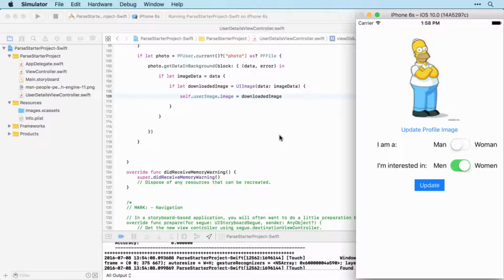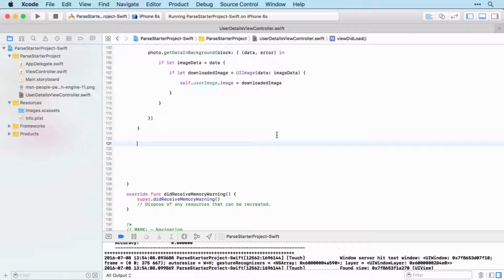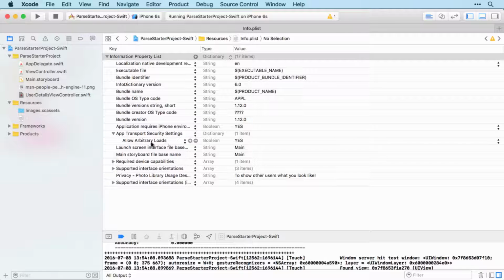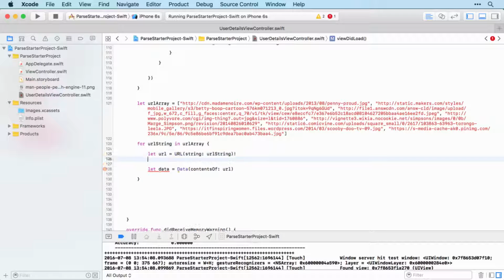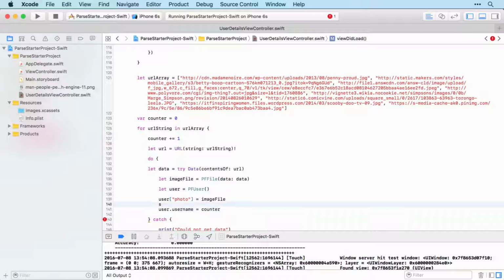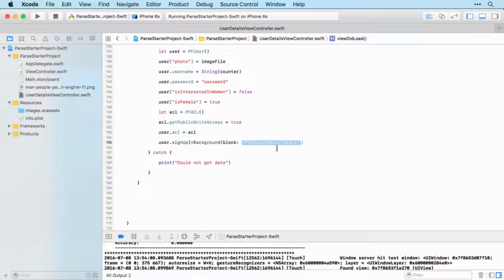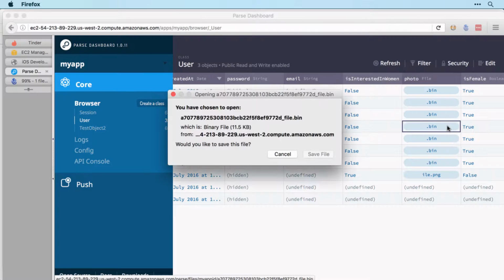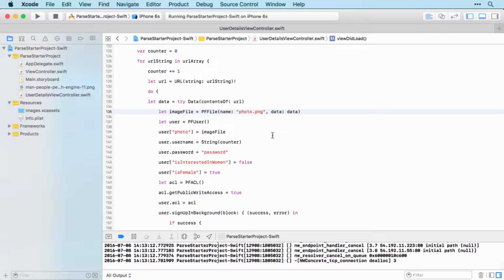apple 137 Adding Users